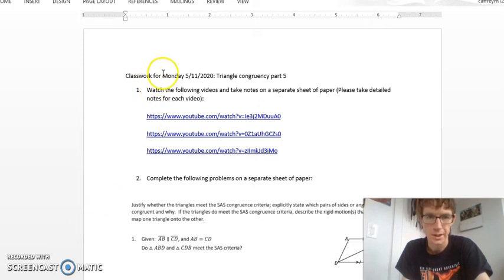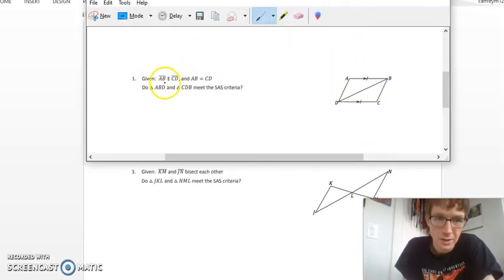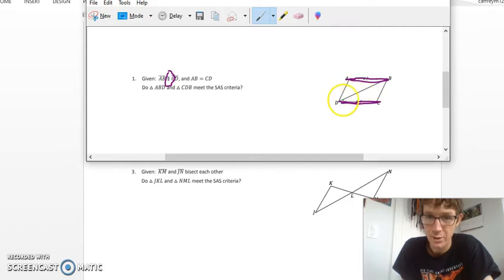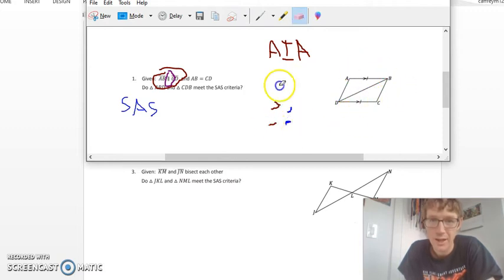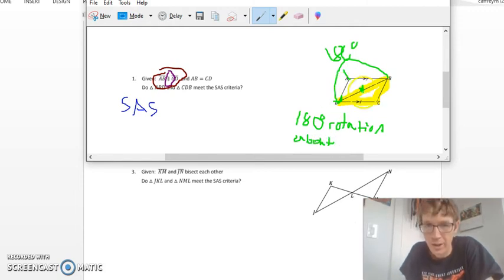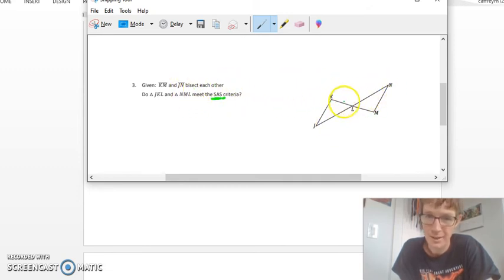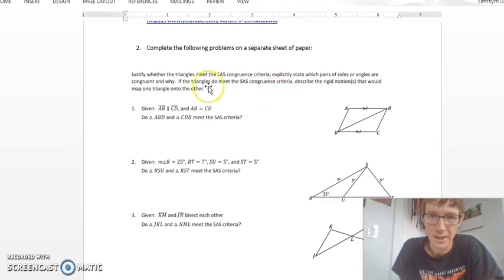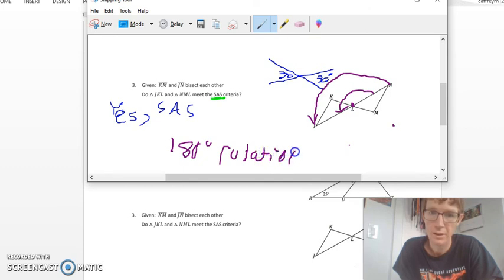Classwork 5 11 2020 Problems 1 and 3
This problem reviews two triangle congruence problems and explains the transformations necessary to superimpose congruent triangles onto one another